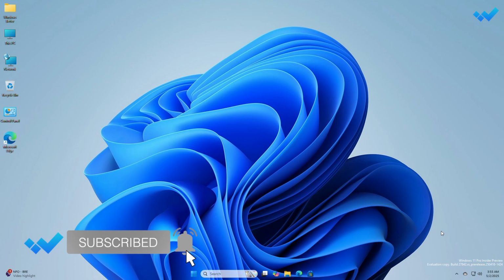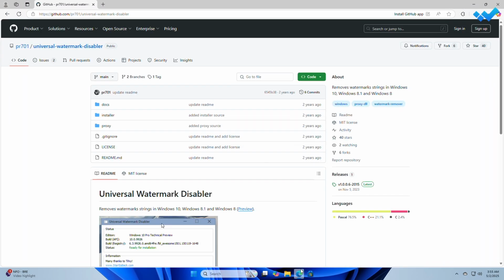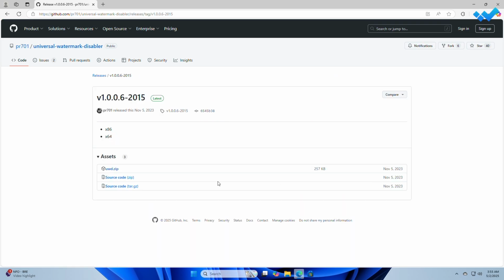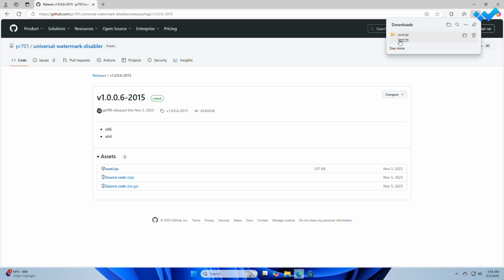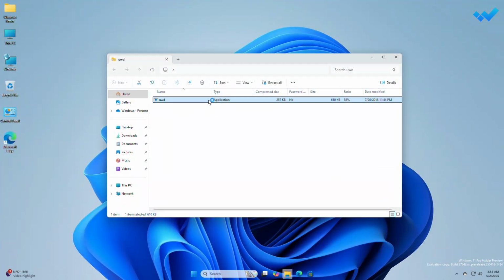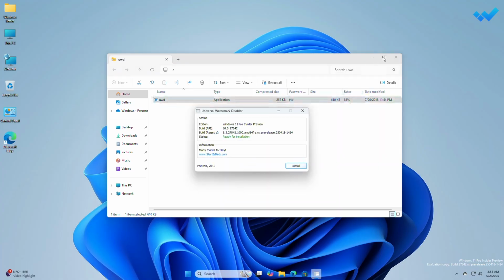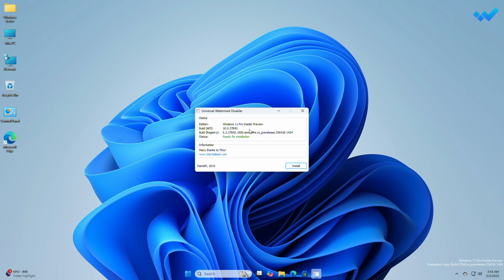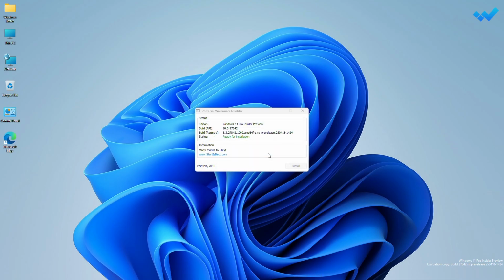How to Remove Evaluation Copy Watermark on Windows 11 Preview Builds